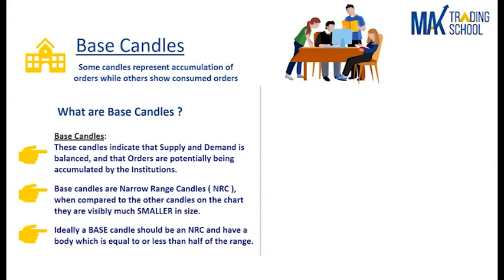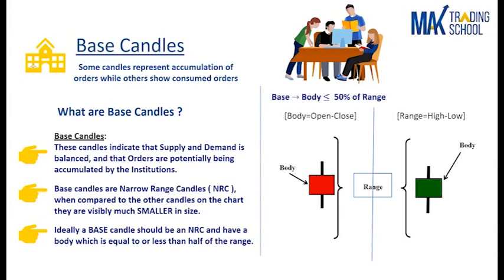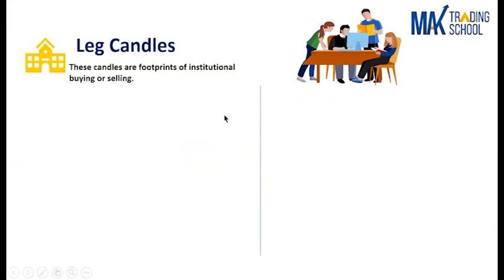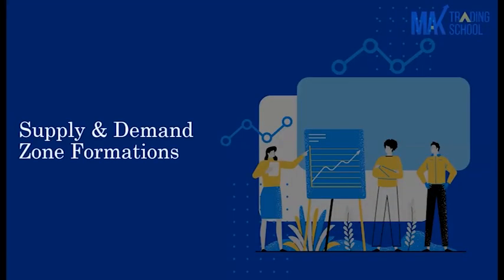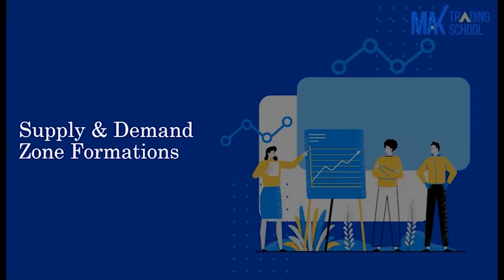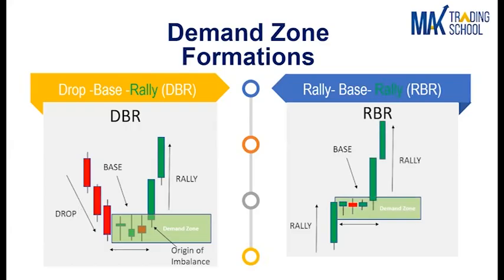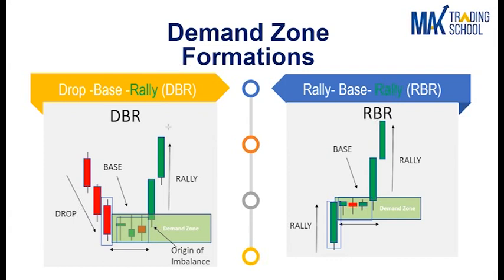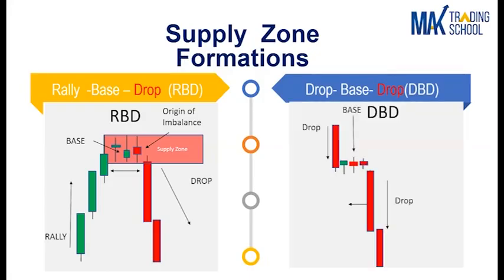MAK Trading School's 7-Minute Institutional Supply & Demand Zone Hack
How to Identify Institutional Supply & Demand Zone Formations | Advanced Trading Strategies

Are you struggling to accurately spot key Supply and Demand Zones in the stock market? In this video, we’ll show you how to identify Institutional Supply & Demand Zone Formations and give you the tools to trade like the pros.

💡 Key Takeaways:

1.How to recognize supply and demand zones created by institutional traders
2.The difference between retail and institutional zones

Understanding these institutional zones is critical to predicting price movements and making better trading decisions. Whether you’re a beginner or a seasoned trader, mastering this concept will give you a huge edge in the market.